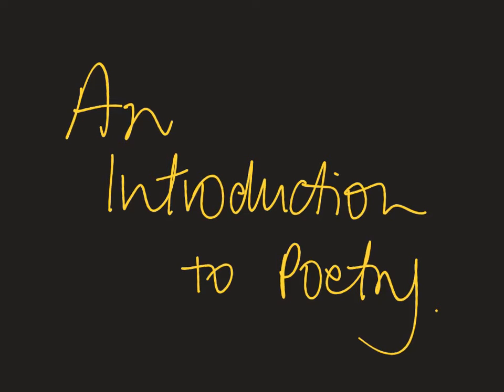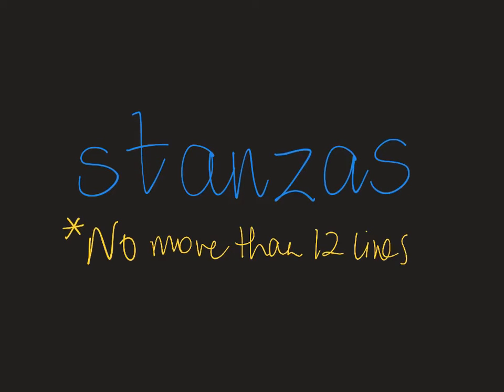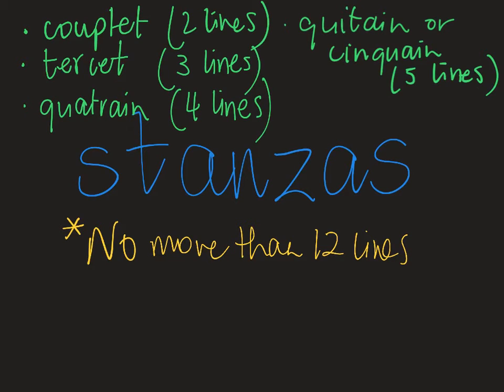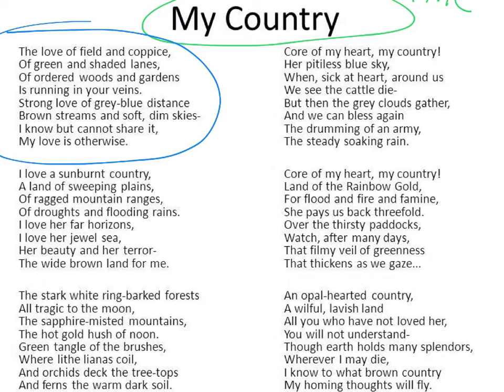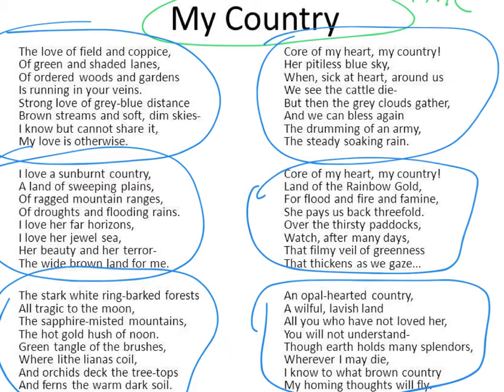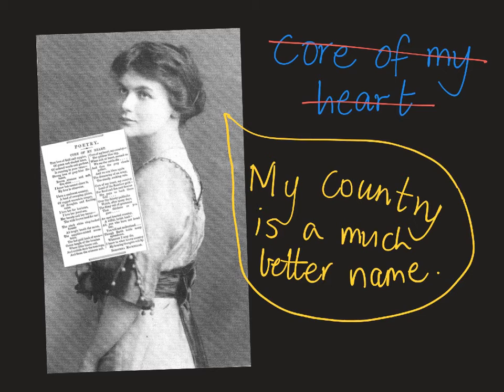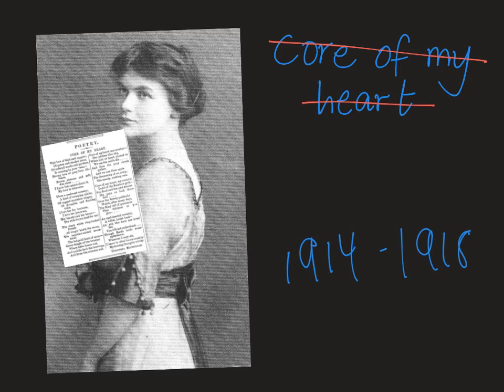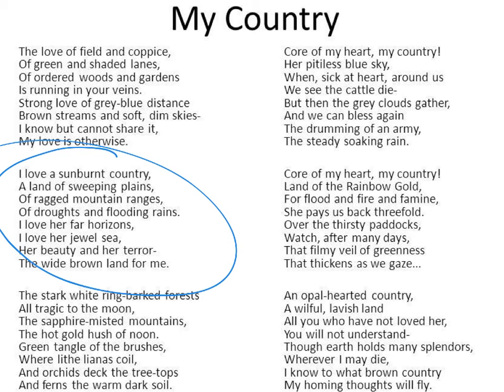An intro to poetry and Dorothea Mackellar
Enjoy a quick teacher video on poetry which includes definitions of stanza and couplets, etc.

This video was used during remote learning in 2020 to begin a small unit of study on poetry for my Year 5 class.

We began with using the iconic Australian poem, ‘My Country’ by Dorothea Mackellar.

The Valdez was created using the ExplainEverything app on iPad.